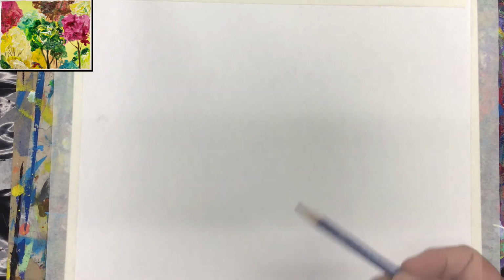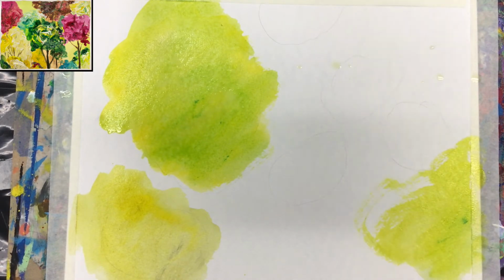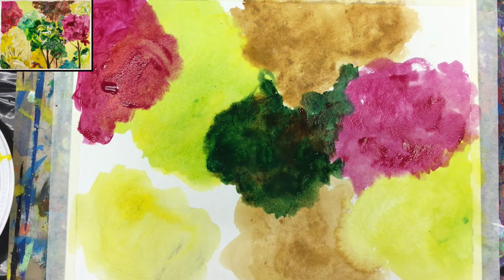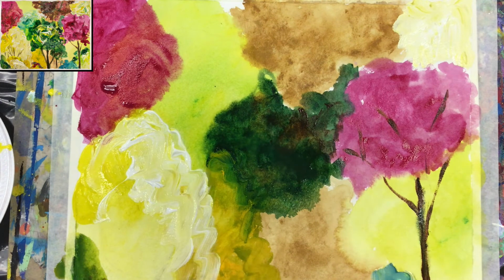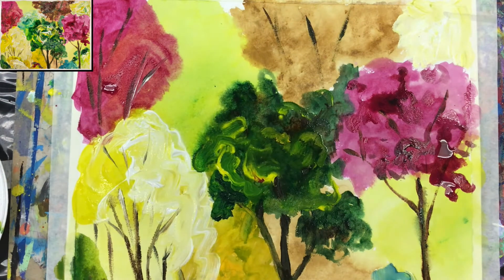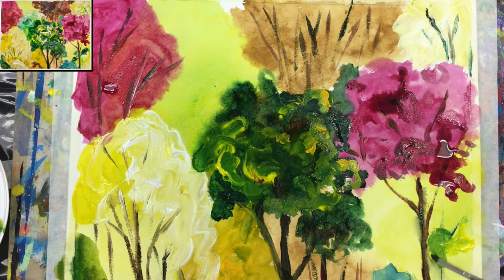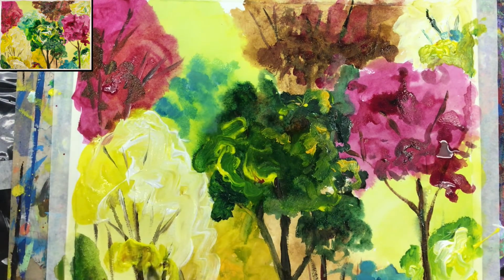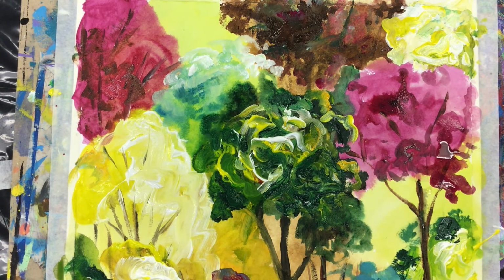Dr. OK Art Academy: Colourful Trees In Acrylic